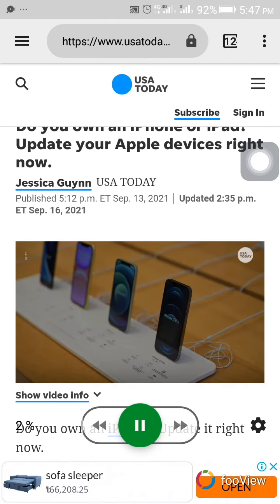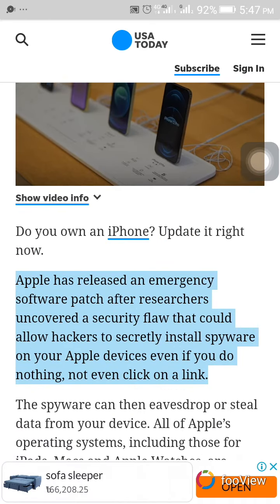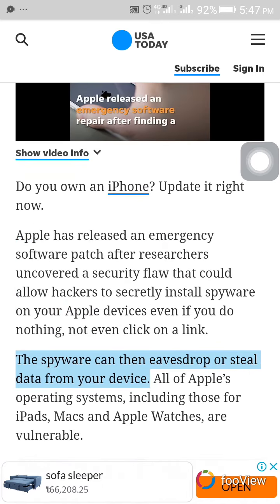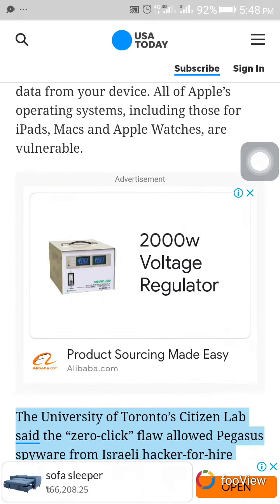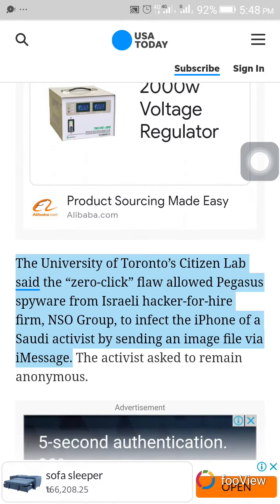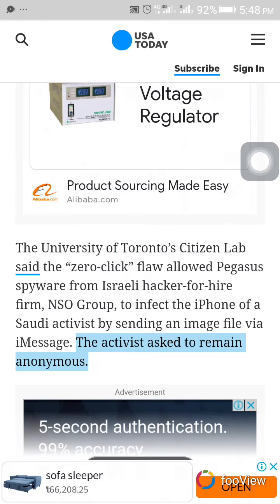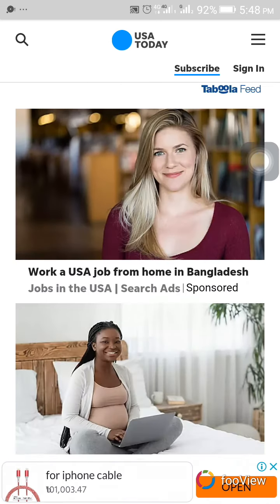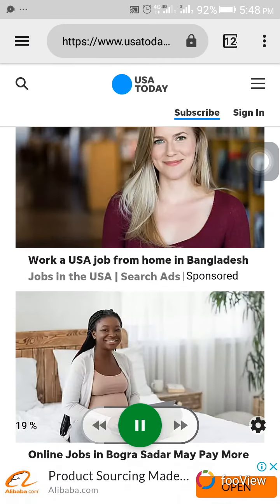Do you own an iPhone or iPad? Update your Apple devices right now..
open Link.

Apple has released an emergency software patch after researchers uncovered a security flaw that could allow hackers to secretly install spyware on your Apple devices even if you do nothing, not even click on a link.